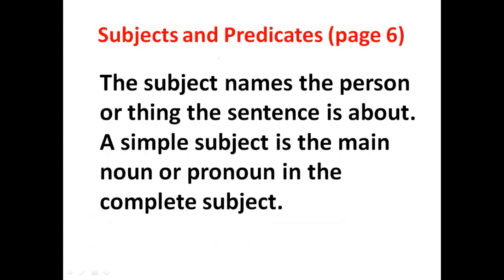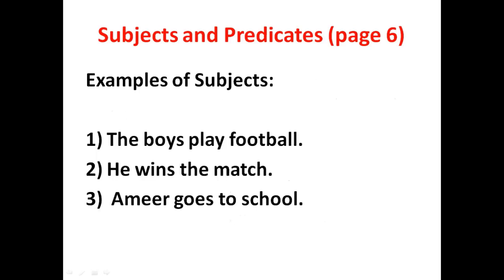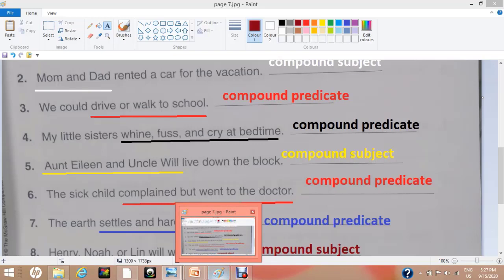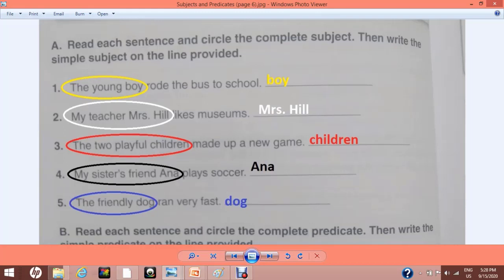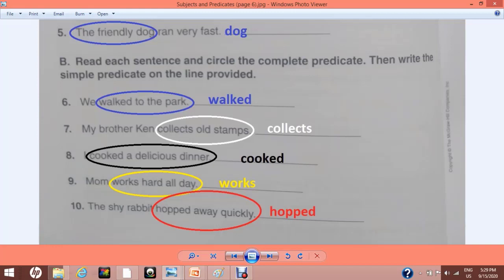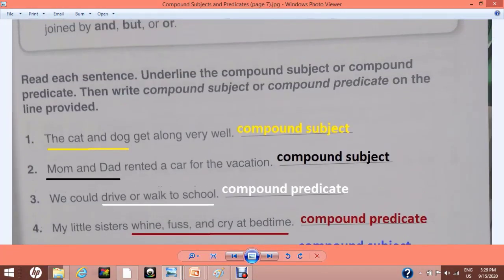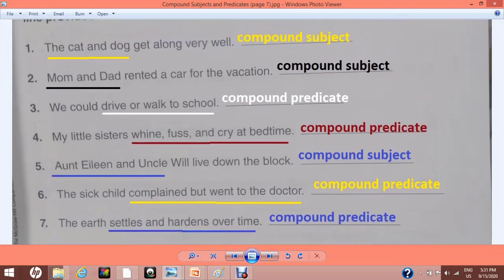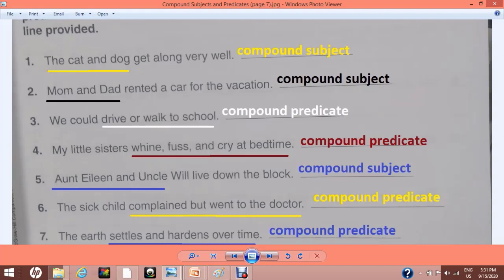Grade 4 English Grammar Subjects and Predicates Page 6 Compound Subjects and Predicates Page 7